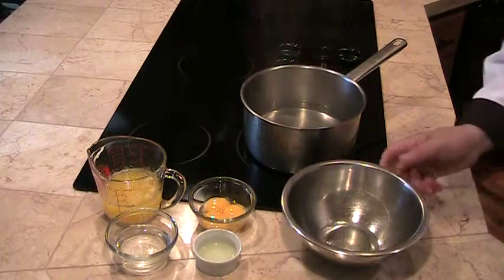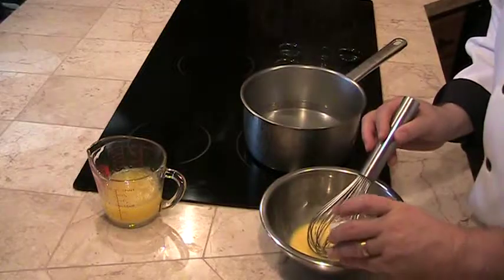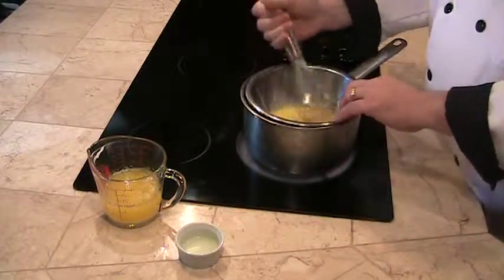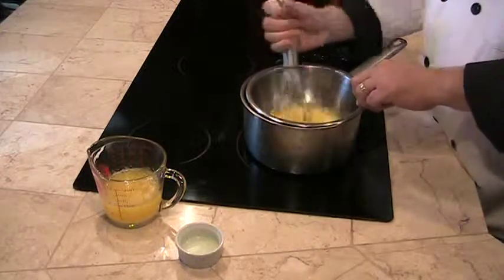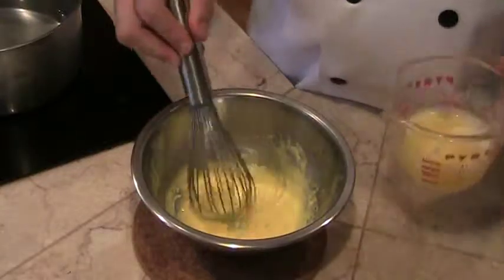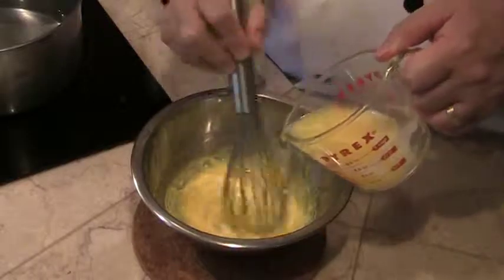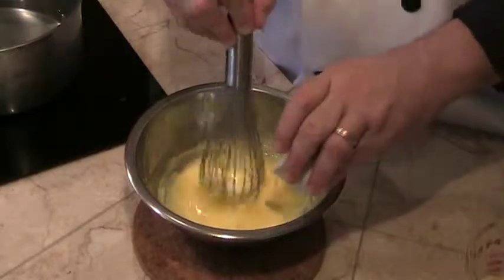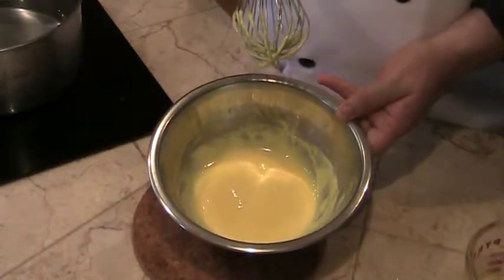hollandaise sauce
hollandaise sauce from scratch